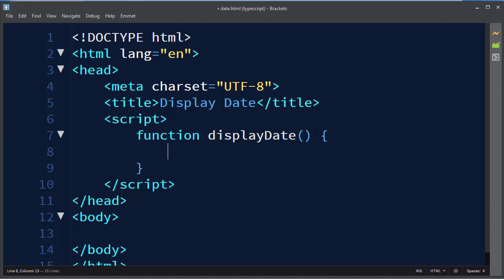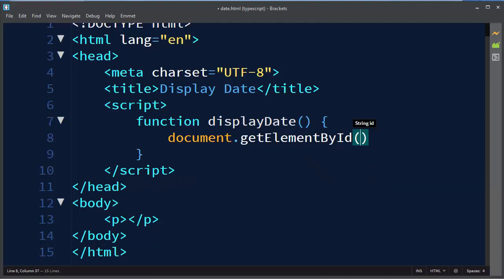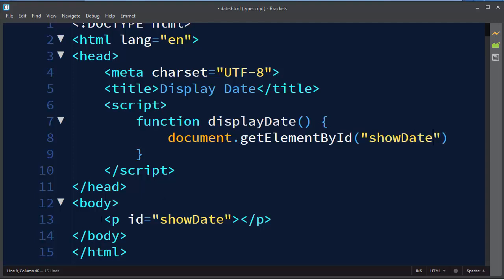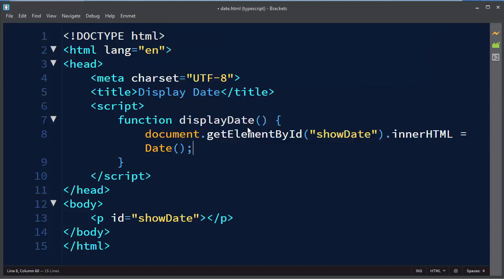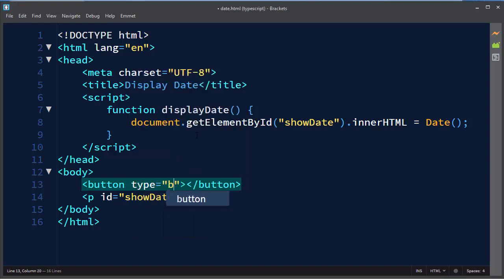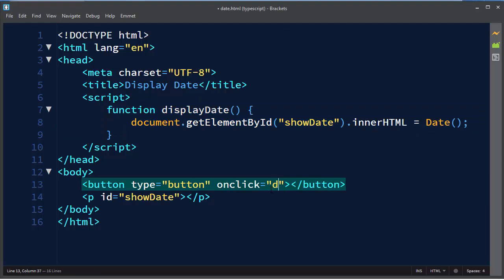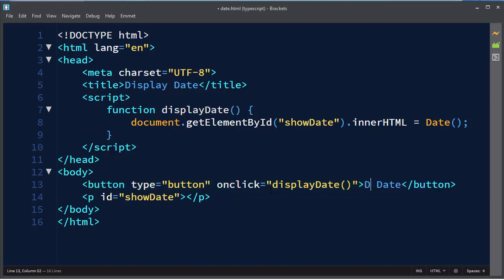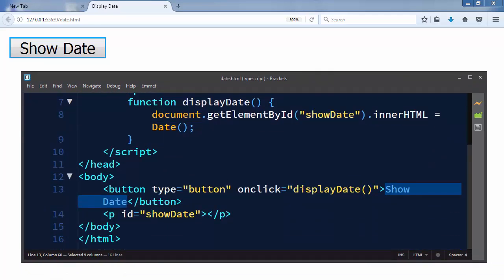How to Display Date and Time on Web Page using JavaScript - Guide to Beginners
Hi guys in this video I am going to show you how to display Date and Time on a Web Page using JavaScript
Comment if you got any questions

nodejs sleep
udemy javascript
javascript examples
online js
every js
nodejs online
quokka js
javascript in
js list
tolocaletimestring
runs
ECMA script
es6 tutorial
javascript projects for beginners
javascript program
from barcode
java and javascript
Mozilla javascript
gettimezoneoffset
modern javascript
lodash js
learn javascript free
javascript if and
java javascript
js es6
processing js
javascript30
script javascript
javascript is the definitive guide
falsy
javascript new
script js
javascript tutorial for beginners
get full year
javascript get the current year
javascript tutorialspoint
advanced javascript
Javascript language
javascript lambda
python javascript
javascript programming language
jquery to javascript converter
js node
js in
javascript any
common js
javascript 30
javascript if not
jquery for
Javascript is
chrome v8
javascript not
js get
scala js
learn javascript or
Javascript coding
best javascript book
toast js
web scraping javascript
javascript min
best javascript course
best way to learn javascript
javascript now
learn javascript online
external javascript
javascript website
use of javascript
js any
scramble javascript
Javascript MySQL
some in javascript
js lint
keyup javascript
Javascript is which language
node js course
node js projects
new js
javascript get year
js min
coders javascript
javascript ninja
reducer js
joi js
just javascript
parse string javascript
MongoDB node js
free javascript course
number javascript
wait for js
throttle js
ESM js
rest js
node js HTTPS
express javascript
sentry js
javascript es7
temporal dead zone
node js example
javascript power
javascript today
javascript with
js info
JetBrains javascript
javascript current year
js projects
node js express tutorial
and js
basic javascript
standard js
es6+
array javascript
precision
javascript and jquery
headroom js
node js tutorial for beginners
IntelliJ javascript
javascript next
javascript true false
Reddit javascript
namaste javascript
inquirer js
javascript Bootcamp
jquery to javascript
str_replace javascript
next javascript
javascript crash course
fill js
javascript 2021
MongoDB javascript
onfocus javascript